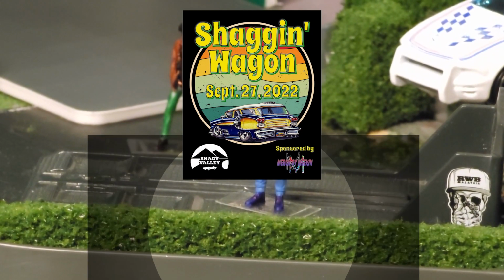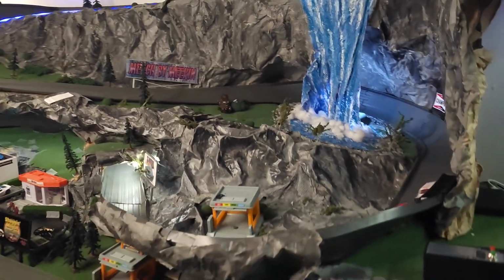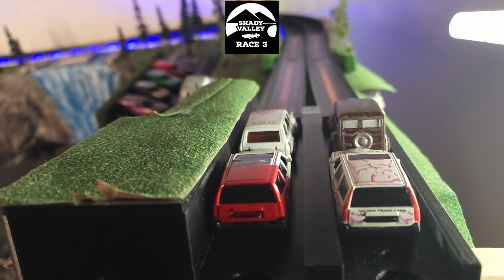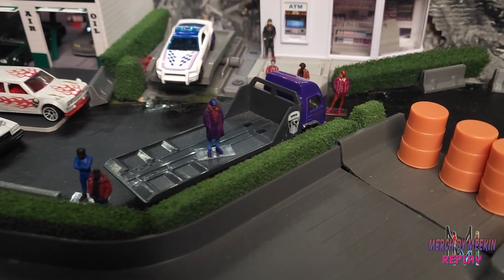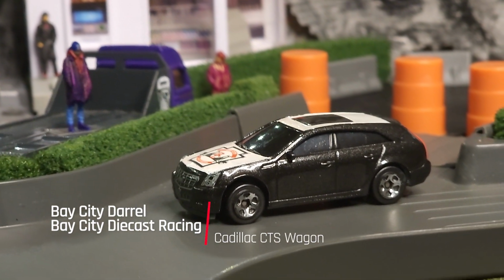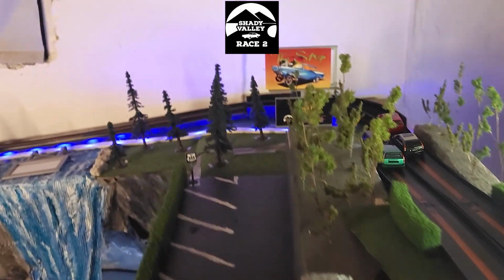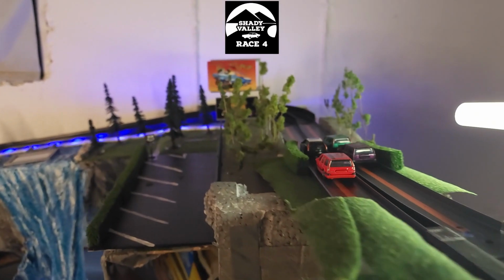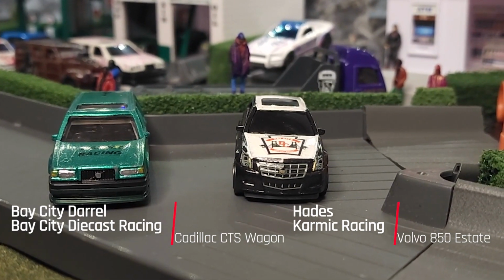Shaggin Wagon | Round 1 Group 7 and 8 | Diecast Racing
Welcome to Shaggin Wagon. A modified diecast racing series tournament.